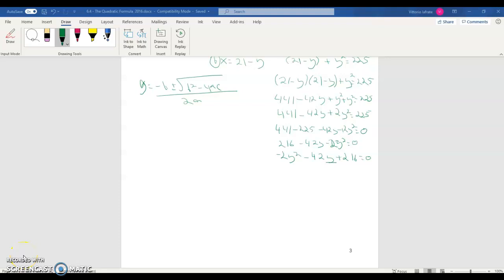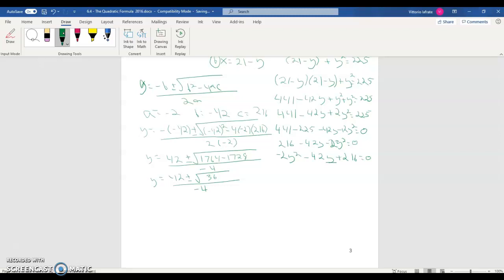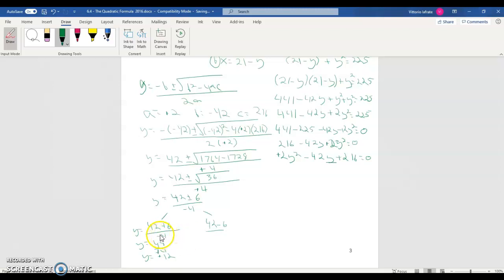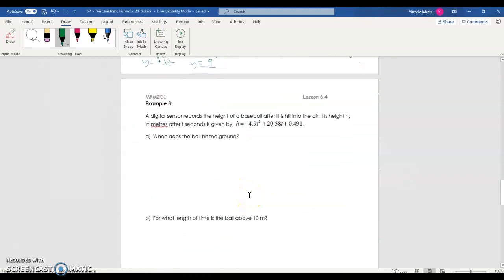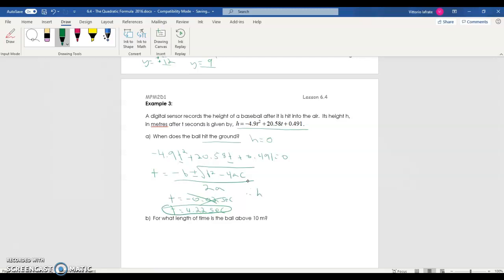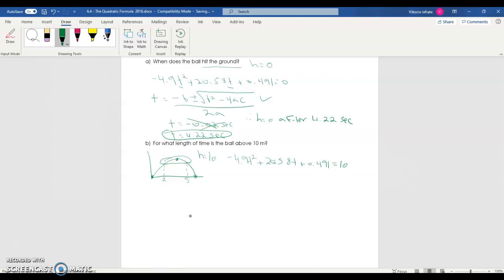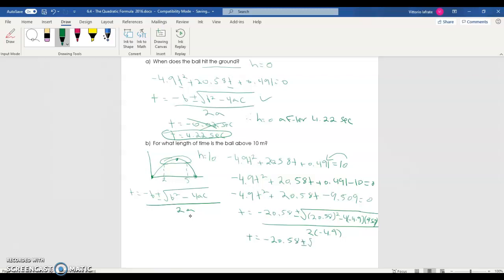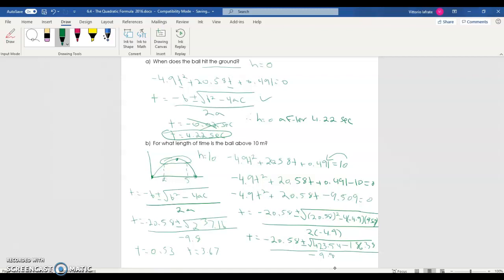Lesson 6.4 part 3 (10 math)